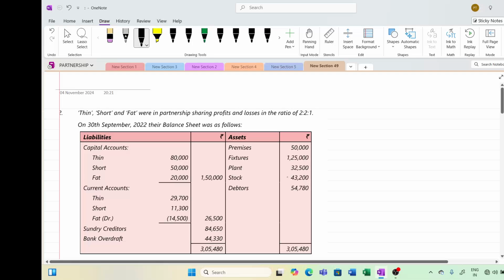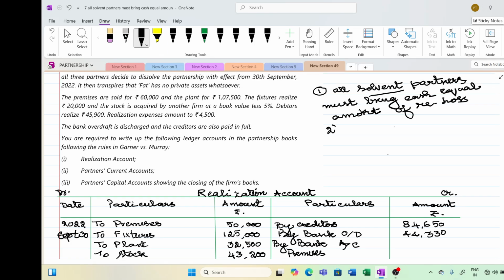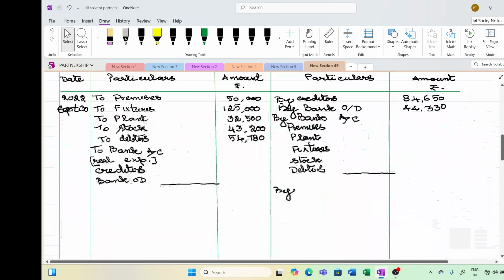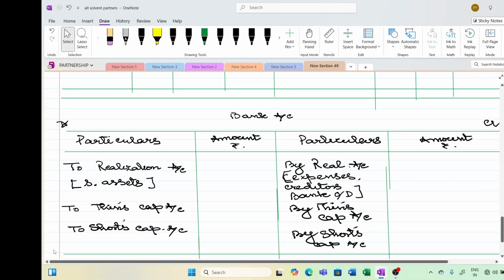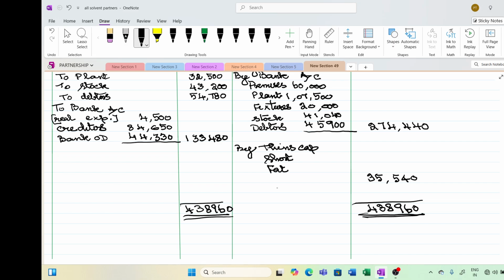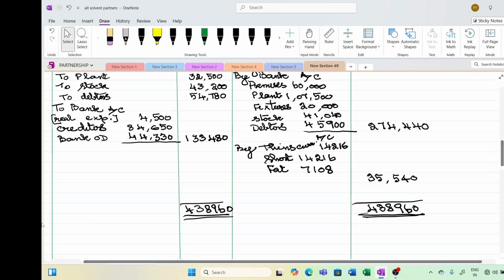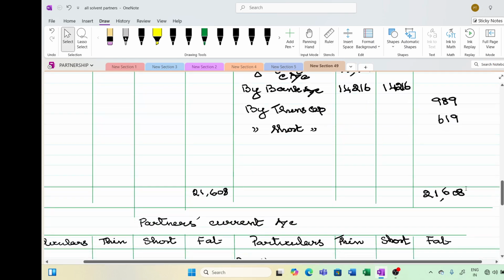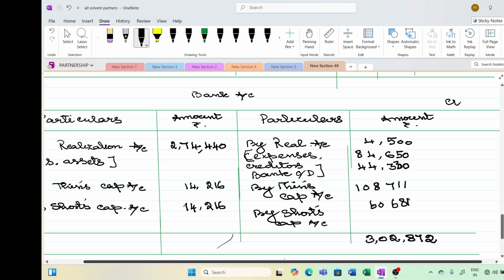Partnership Dissolution(Insolvency) CA Foundaiton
In this the Garner Vs Murray rule explained in dissolution due to insolvency of a partner. Who is a solvent partner and who has to bear the deficiency in what ratio , It is a capital loss to be borne by solvent partners having credit balance . How to prepare realization account etc. explained.